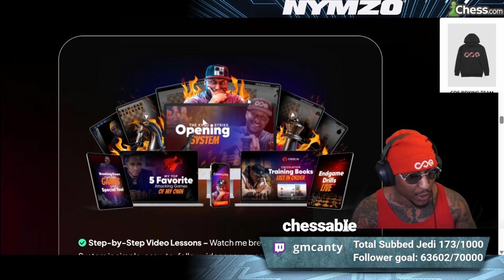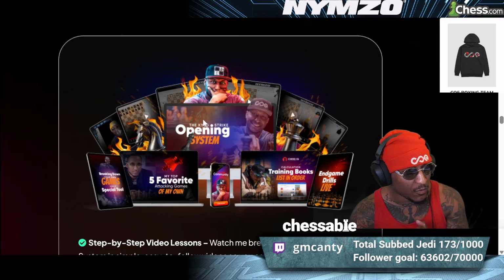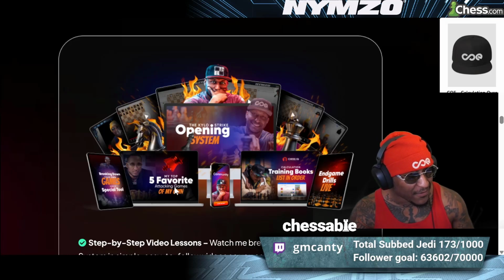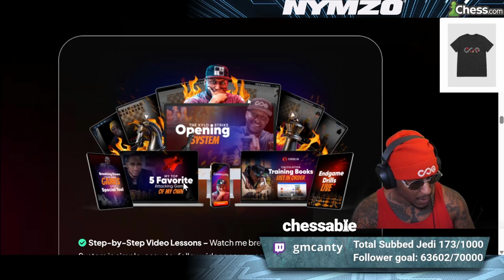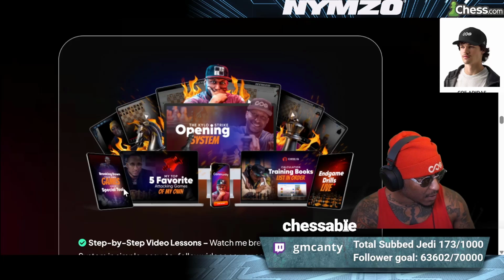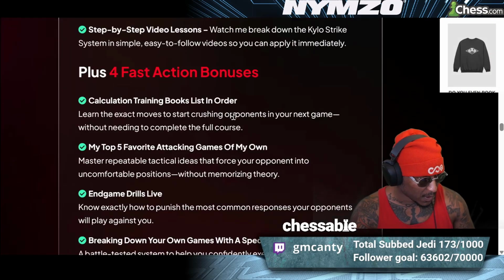KYLO STRIKE OPENING SYSTEM IS LIVE!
♟️📈 CHESS + LIVE FUTURES TRADING
AGRRESSIVE CHESS on the board. Funded trader on the charts. Chess and trading, one channel.

Want me in your corner? Apply here — fill out the short questionnaire.

Live trading sessions every NY morning, daily levels, the free Canty OG Framework Super Strategy, and the community:

🔥 THE MADMAN'S PHILIDOR DEFENSE
Build a dangerous, aggressive Black repertoire against 1.e4.

⚔️ THE MEANEST JOBAVA LONDON
Create immediate pressure with a complete, hyper-aggressive 1.d4 repertoire.

🔥 THE MEANEST RÉTI OPENING
Master a sharp, unconventional Réti repertoire packed with attacking possibilities.

💥 BLAST THE ROSSOLIMO: FERGUSON'S CANNON
Turn one of the Sicilian's most frustrating sidelines into an attacking opportunity.

⚔️ SICILIAN HITMAN: ARAVINDH VARIATION
Learn an unorthodox Sicilian weapon designed to create dynamic, uncomfortable positions.

Learn an aggressive opening system designed to create early pressure, generate threats, and make your opponents uncomfortable.

📈 CANTY ELITE LABS — THE TRADING SIDE
I trade live every NY morning — NQ + GC, one system: the Canty OG Framework. Right now I'm running THE REBUILD, a public numbered climb on a TradeMakers funded 50K. The free Discord above is the front door: live sessions, daily levels, and the Super Strategy free in free-resources.

READY TO GO DEEPER? THE LADDER:
• Inner Circle — $99/mo: premium Discord, daily levels, Friday review, trade alongside the live sessions
• Funded Sprint — $1,000, 12 weeks, includes 2 free months of Inner Circle
• CEL Year — $5,000 or $500/mo for 12 months
• Flagship Lifetime — $7,000